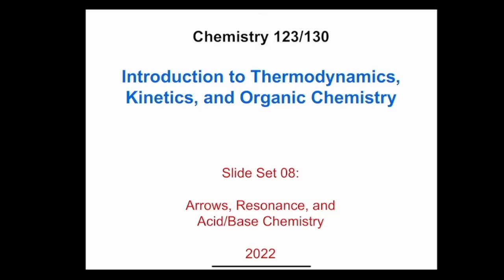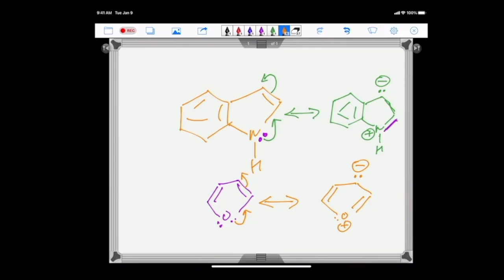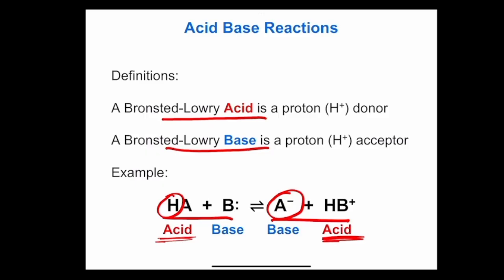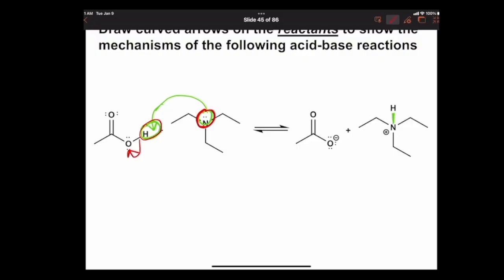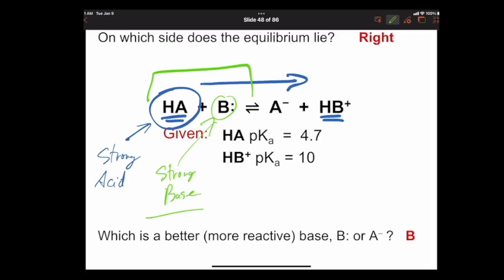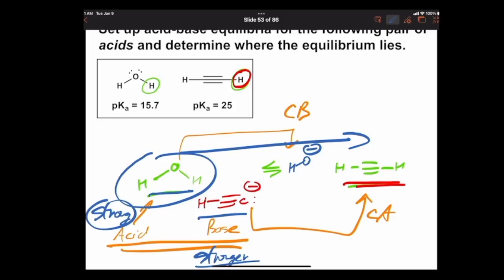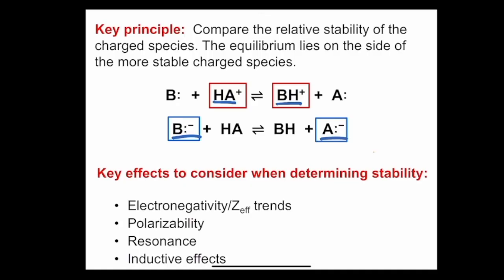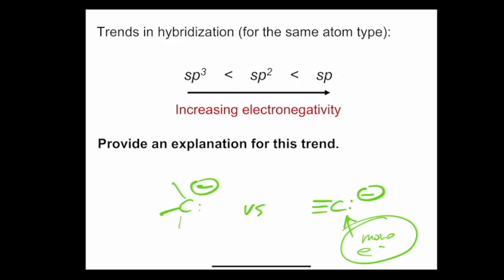Chem 123 Lecture 24 2022